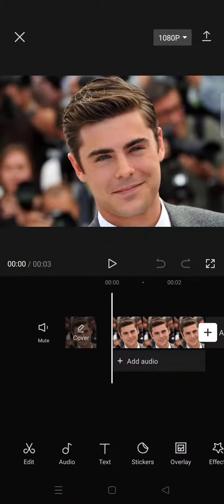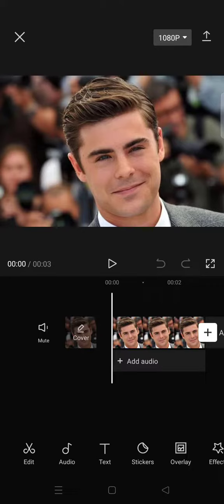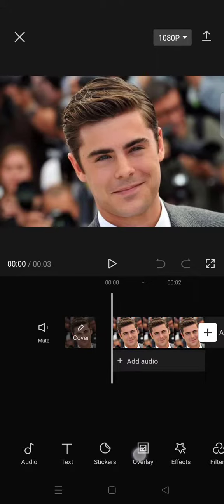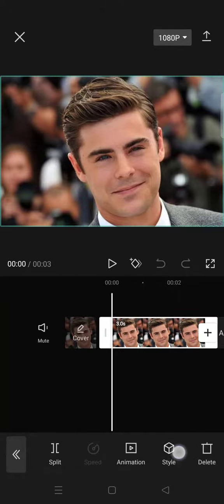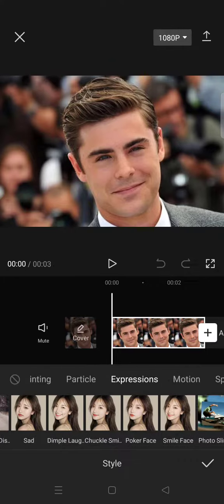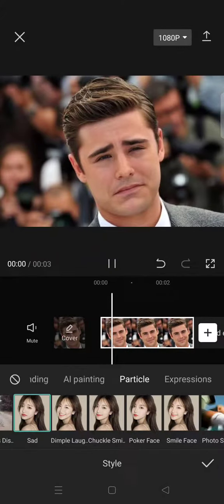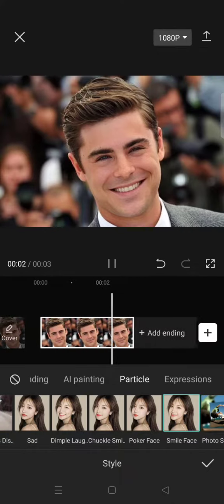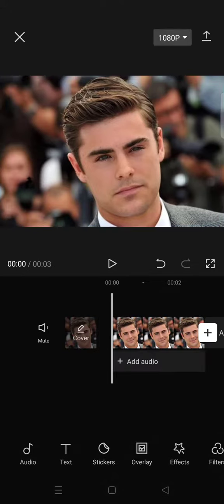[Couldn't Find the Facial Expression Effect in Capcut? Watch This Tutorial for Easy Solutions!]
You can easily change your facial expression in a photo by using CapCut